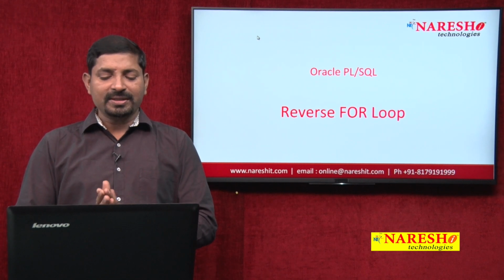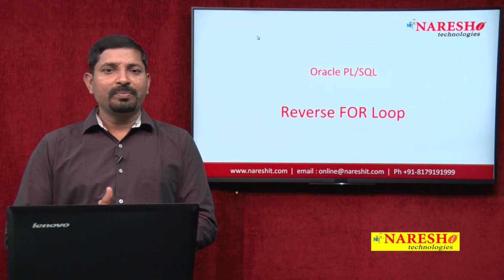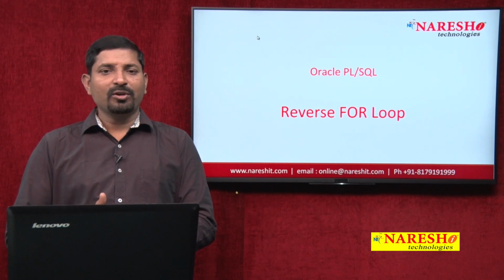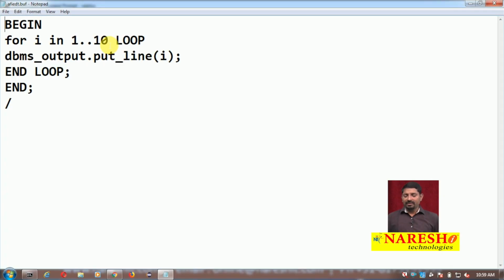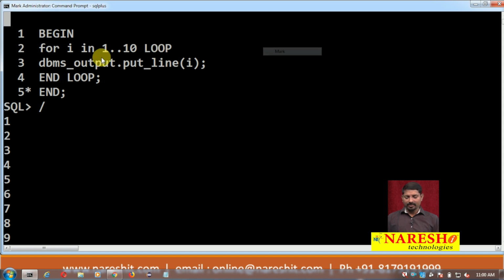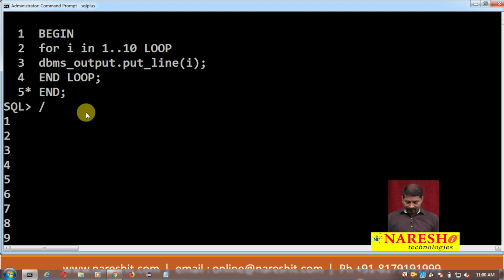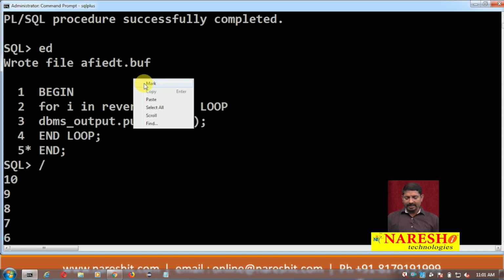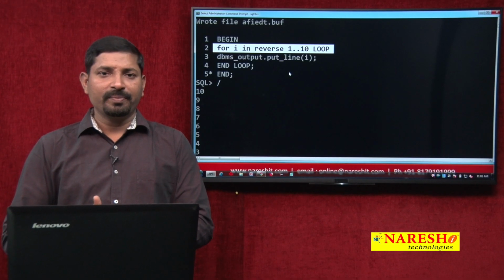Oracle PL/SQL Tutorials | Oracle FOR LOOP REVERSE | Mr.Vaman Deshmukh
► Our Online Training Features:
1.Training with Real-Time Experts
2.Industry Specific Scenario’s
3.Flexible Timings
4.Soft Copy of Material
5. Share Videos of each and every session.